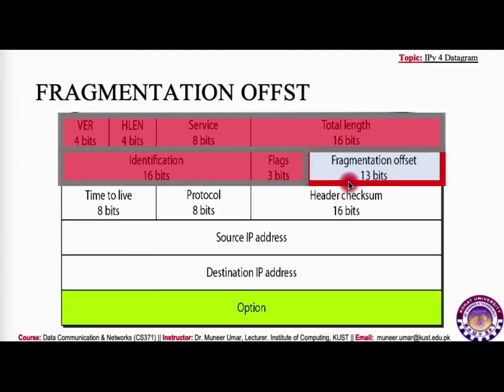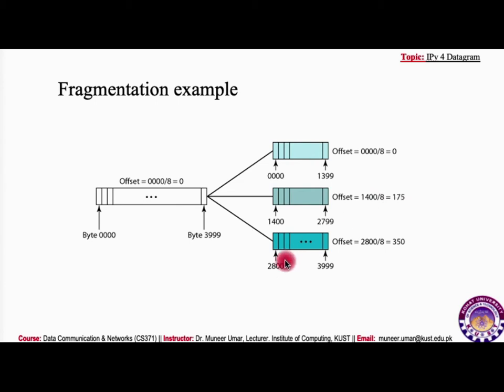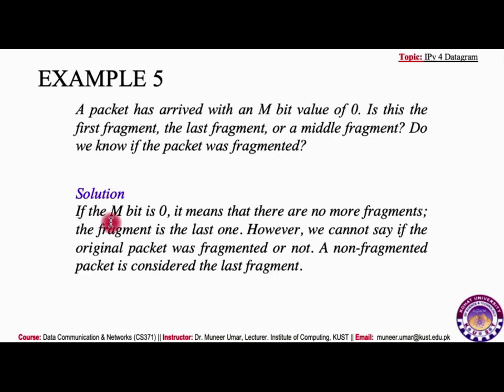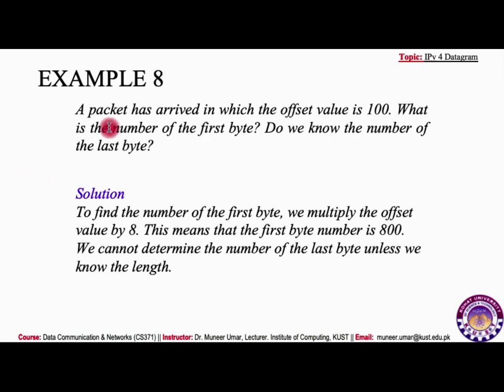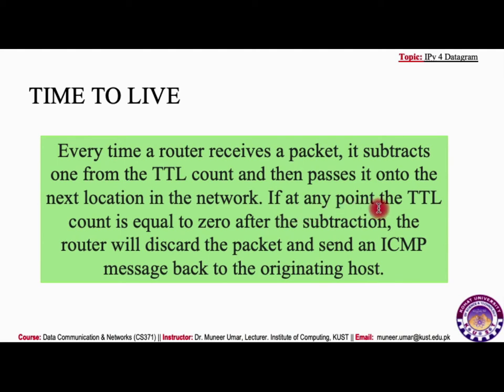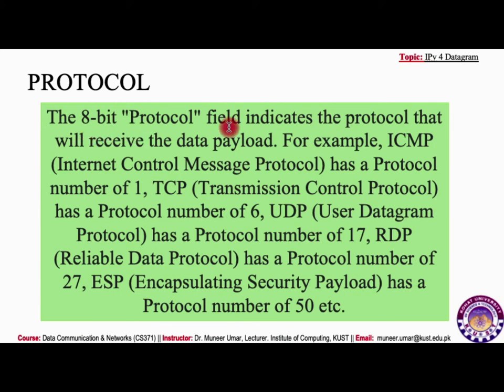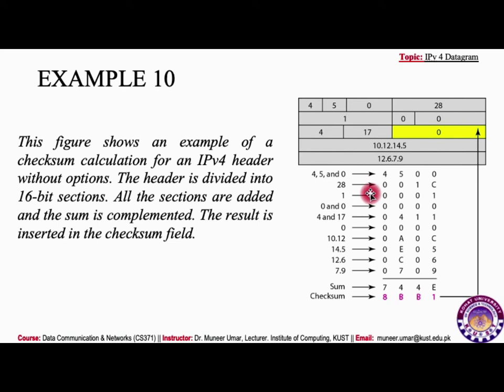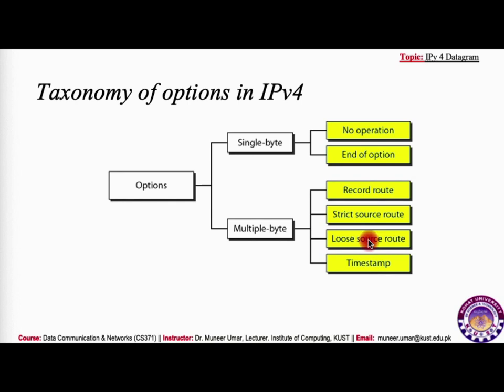IPv4 Datagram - Part 2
CS371 - Data Communication and Networks
OSI
TCP/IP
IPv4 Datagram